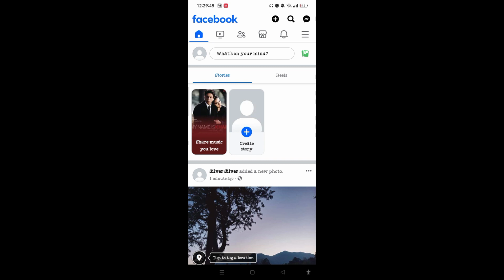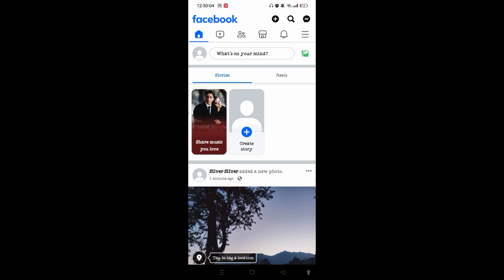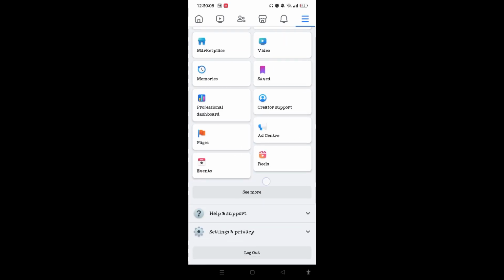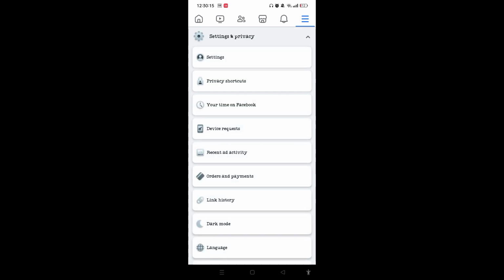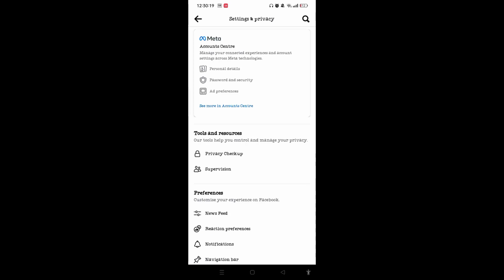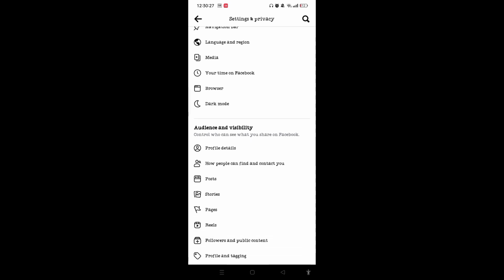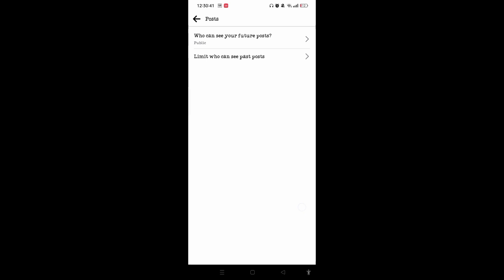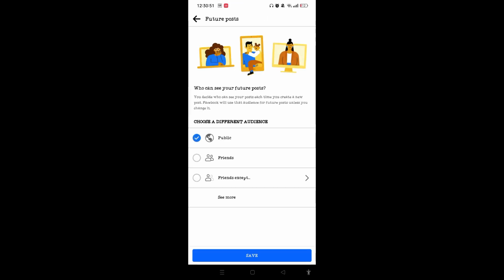How to HIDE POSTS from FRIENDS on FACEBOOK?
*Keep your Facebook feed clean and private!* Learn how to hide posts from friends on Facebook with this easy-to-follow tutorial. Whether you want to declutter your feed or simply want more control over what you see, this video will show you everything you need to know. Stop unwanted posts from cluttering your feed! Watch now and start customizing your Facebook experience!